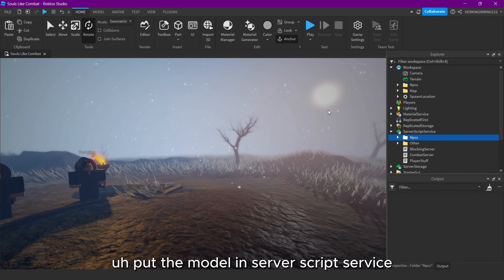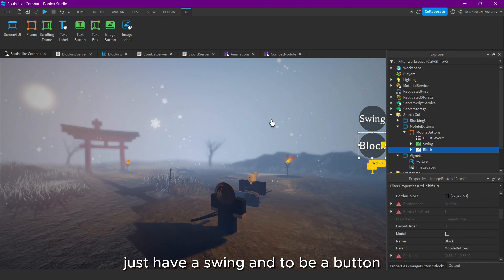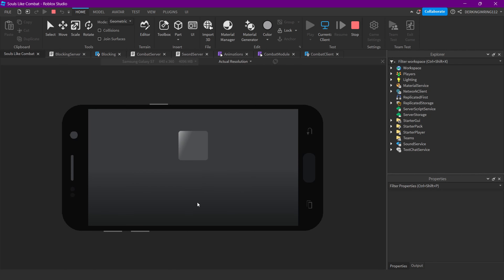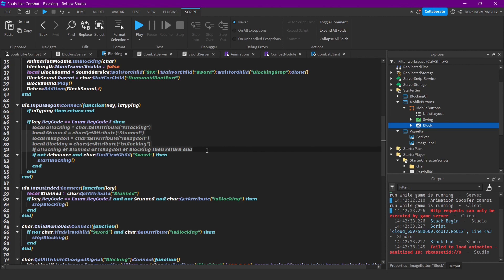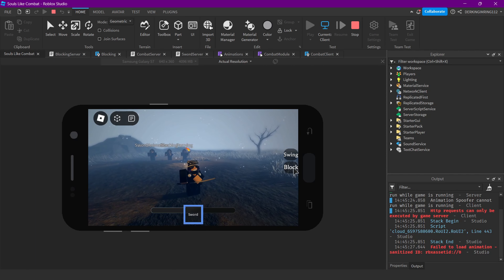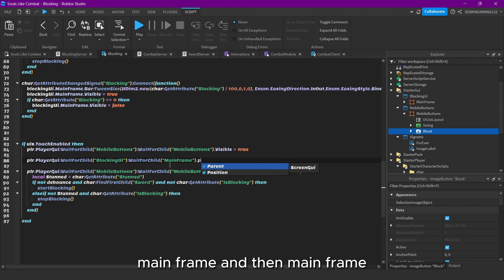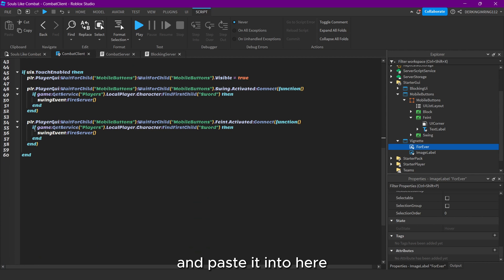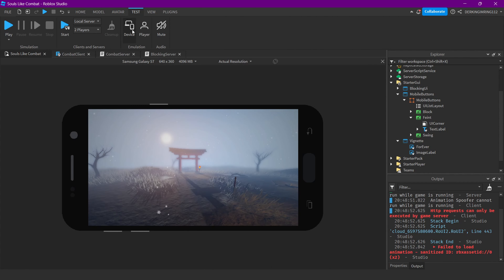Deepwoken Combat Tutorial #8 - Mobile Controles / Roblox Studio [TUTORIAL]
Time Stamps:
0:00 Information
0:40 Intro
0:45 Important
09:01 Important For Feint
11:23 Outro